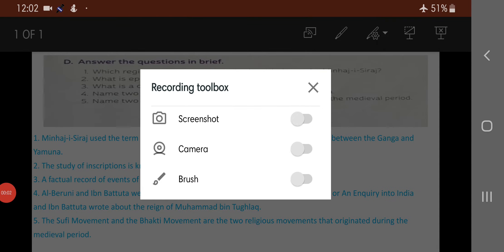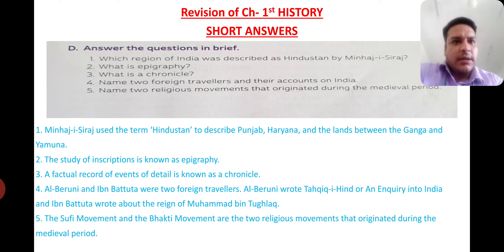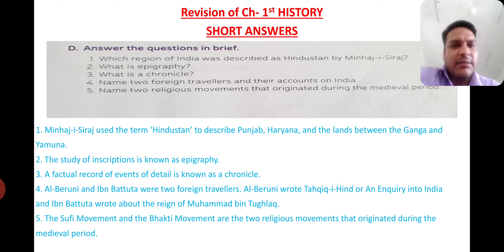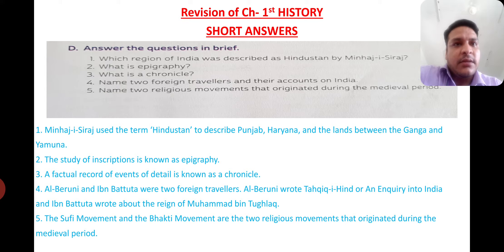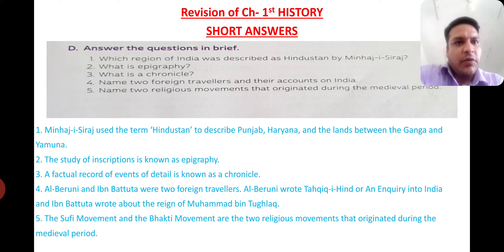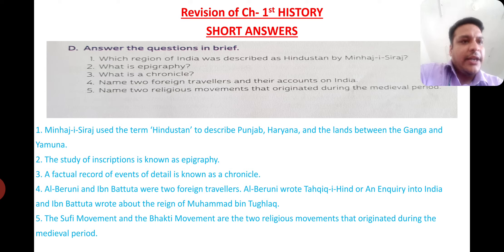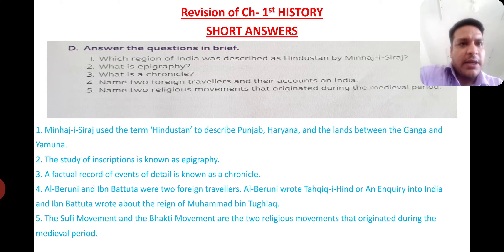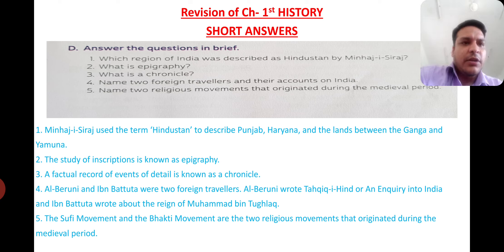7th HISTORY (WHEN, WHERE, AND HOW)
Short Answers